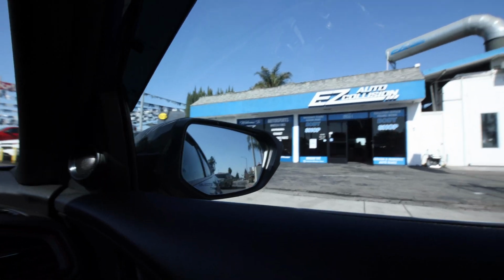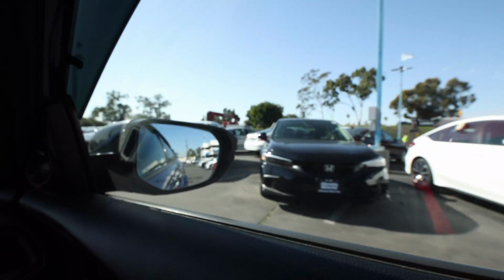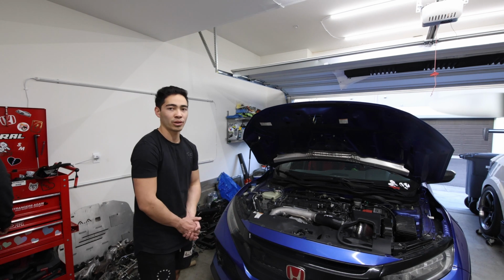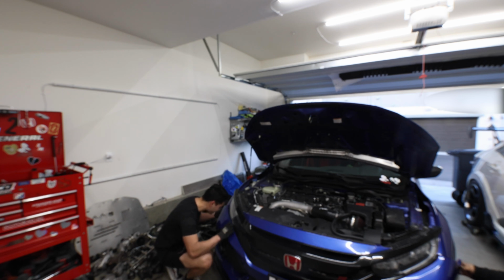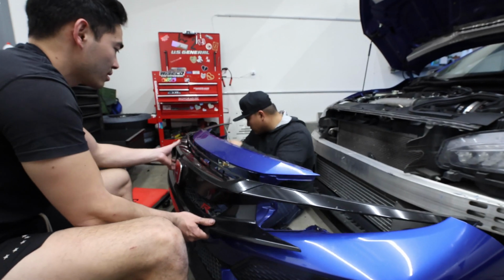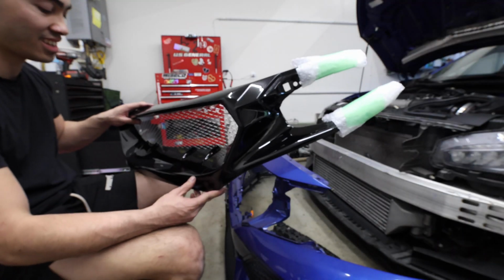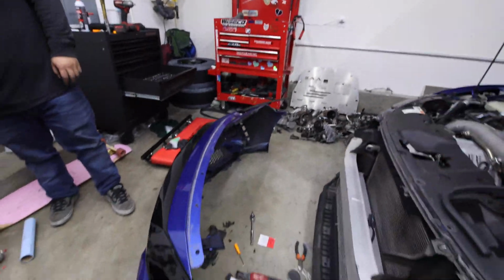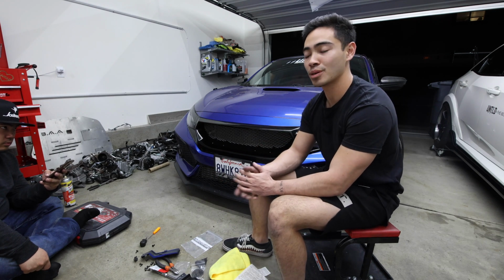CIVIC TYPE R (FK8) GETS J'S RACING GRILL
WE MOB UP TO EZ MOTORSPORTS AND INSTALL A NEW J'S GRILL ON LEM'S FK8

WHERE ALL MY DECALS ARE FROM